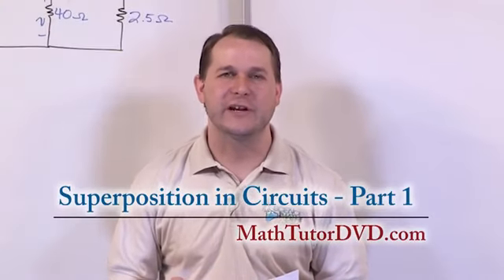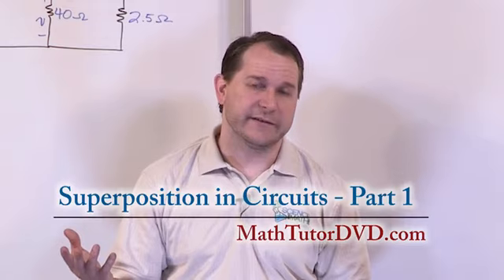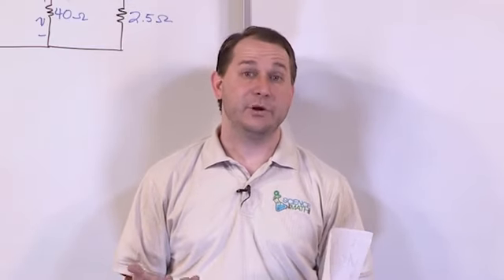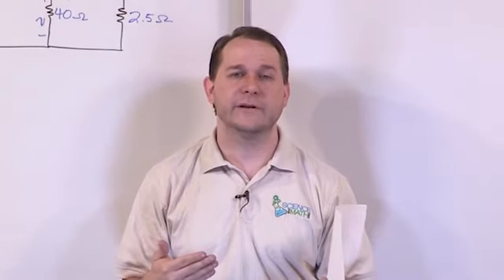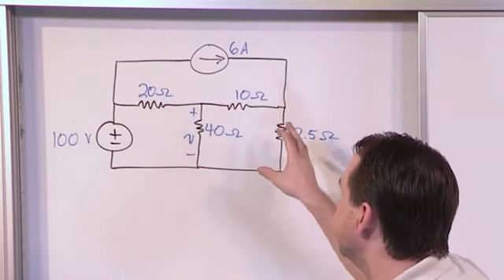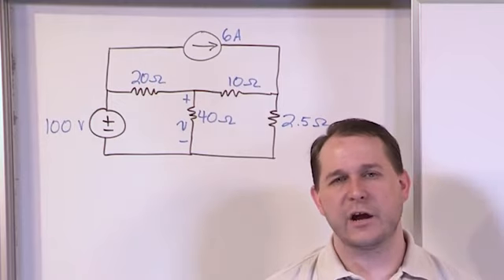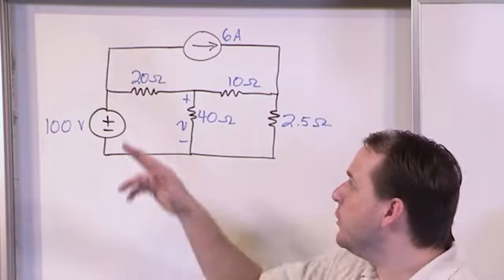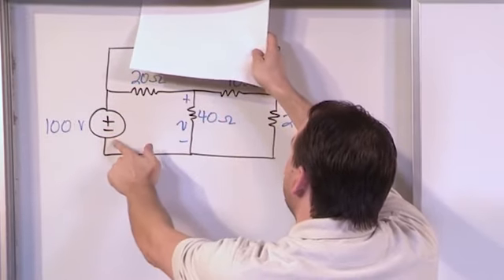Lesson 18 - Superposition In Circuits, Part 1 (Engineering Circuits)